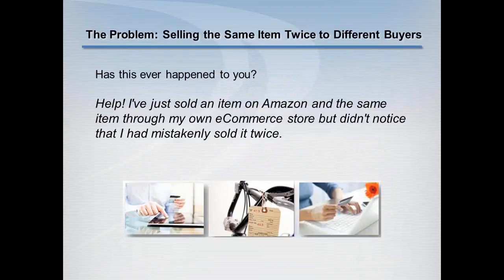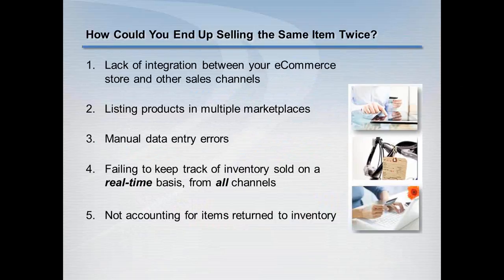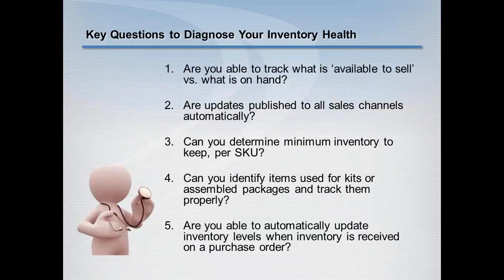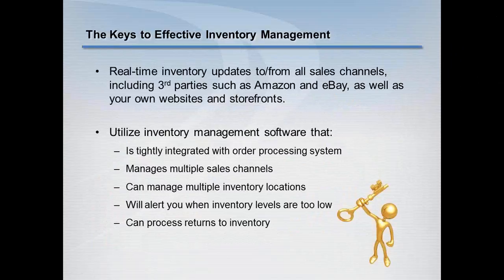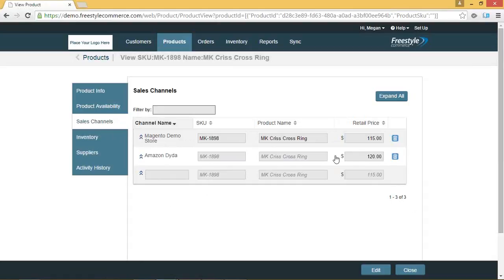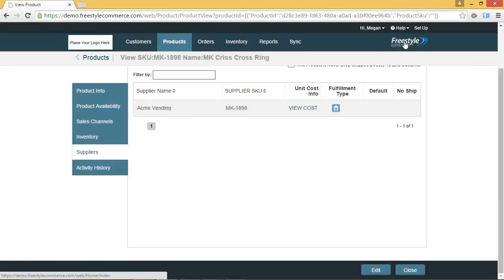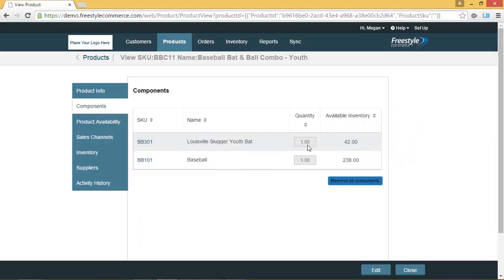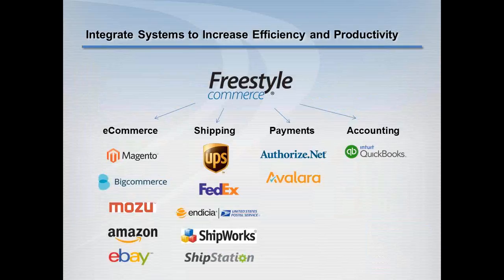Inventory Management Best Practices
Watch this video to learn some tips for managing inventory more efficiently.